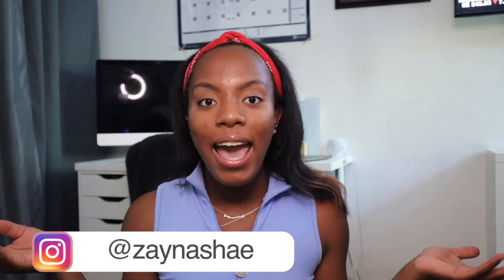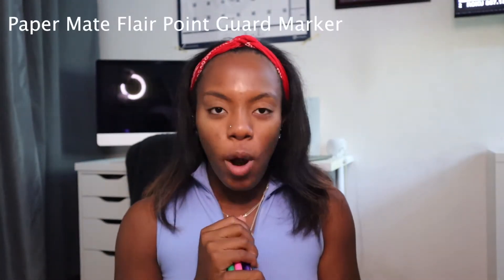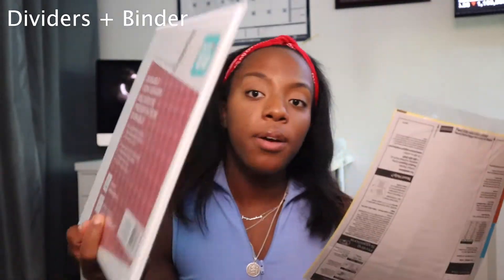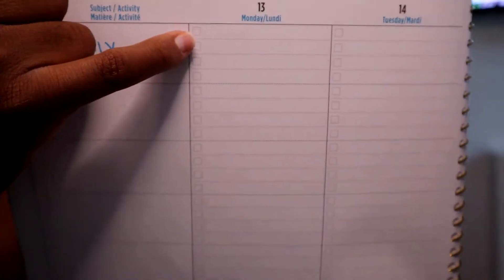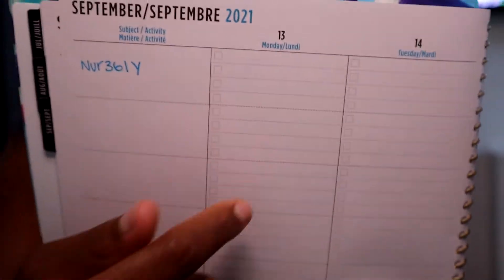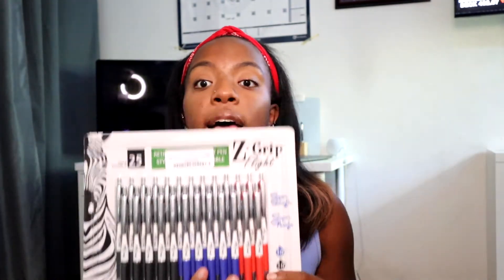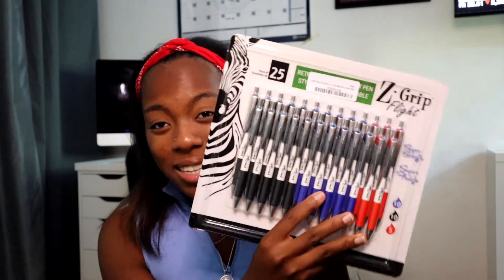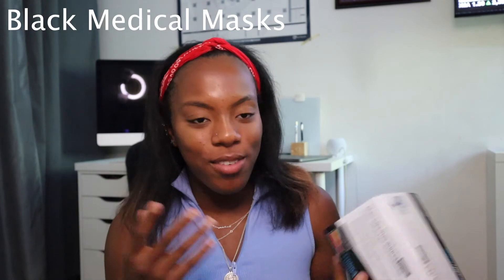NURSING SCHOOL SUPPLY HAUL 2021 // University of Toronto Accelerated Nursing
I hope you enjoyed my nursing school supply haul video! I can't wait to get started with nursing school at the University of Toronto!
**I do not make any money from the links listed below**

Papermate Nylon Tip Pens
Littman III Stethoscope
Stethoscope Case
Z-Grip Flight Pens
BIC Pencils
Casio Watch
Stethoscope Identification Tag
Black Medical Masks
iPad Case
MORE ABOUT ME 💕
Age: 22
Work: Social Media/Video Editor Freelancer
School: University of Toronto Nursing
Camera: iPhone 12 Pro Max and Canon EOS M50 Mark ii